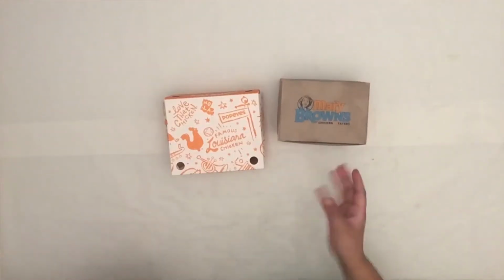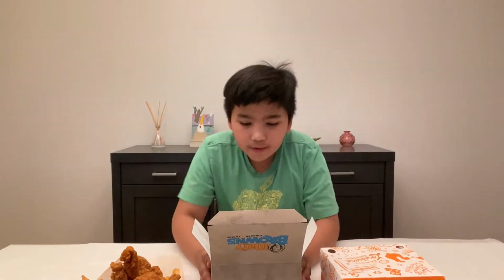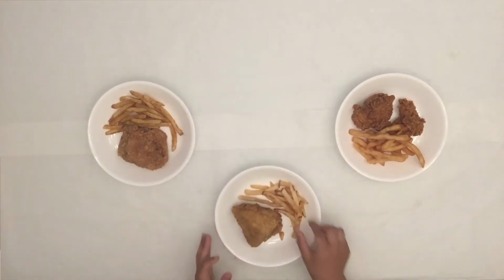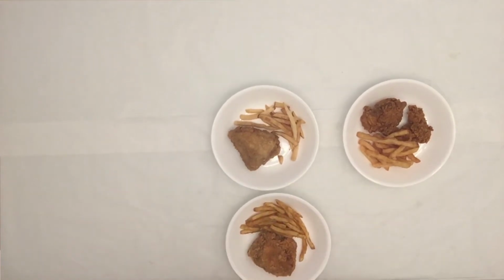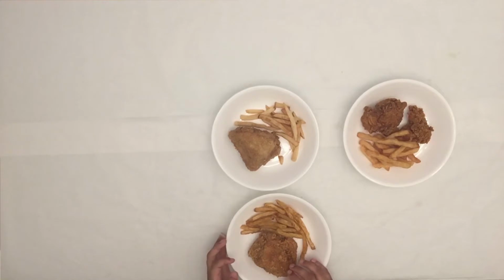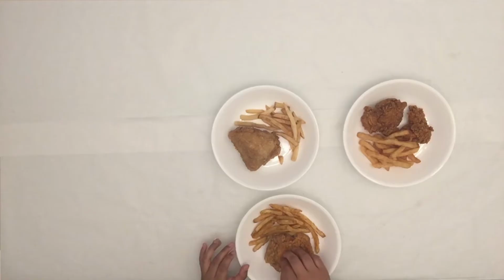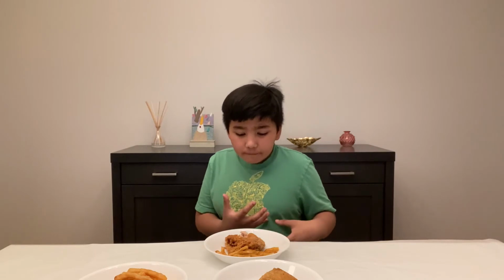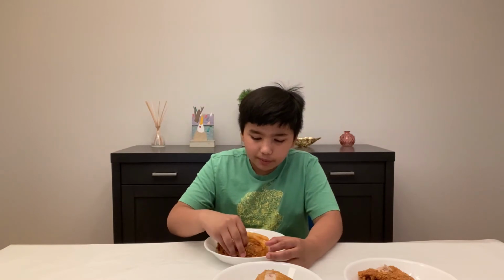The Ultimate Halal Fried Chicken Taste Test!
In today's video, Asyraf will be comparing Crispy Fried Chickens from three different brands. Watch till the end to see which one he thinks is better!

0:00 Introduction
0:35 First Impressions
2:35 Taste Test
11:52 My Favourite..
12:09 The One You Should Try..
12:35 For The Companies
13:00 Outro

Mary Brown's vs Chicken Squared vs Popeyes